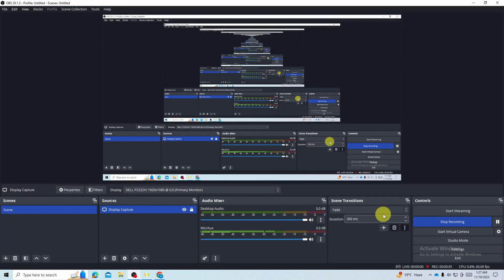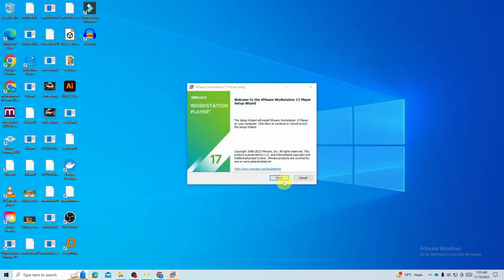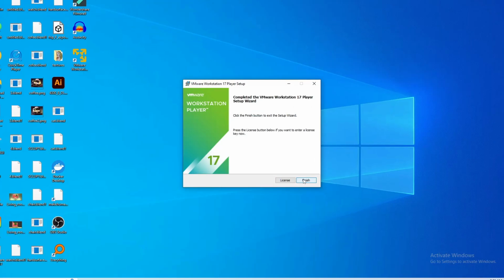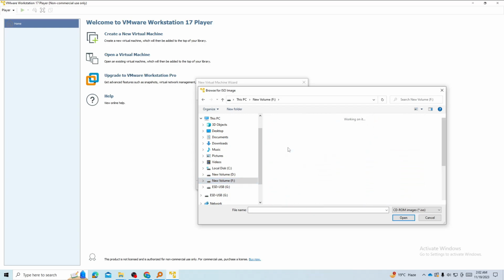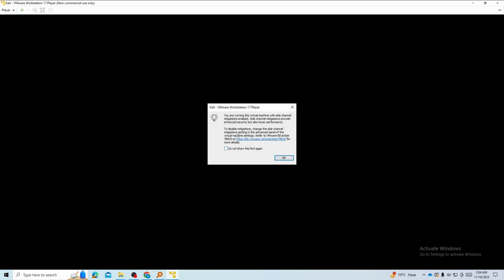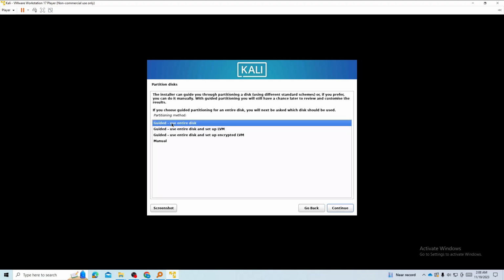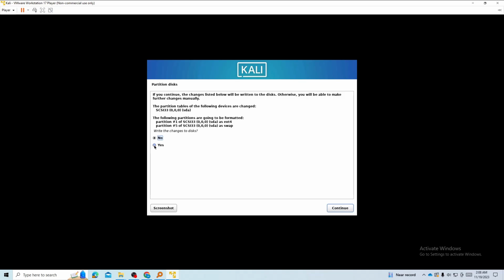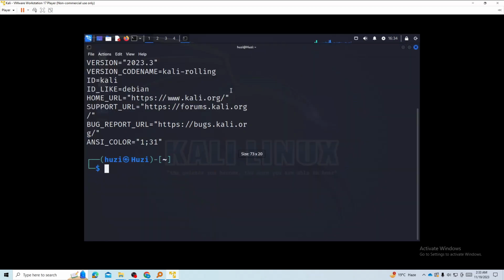How to install VMware workstation 17 for free and setup Kali Linux in it.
In this video i will explain how to install setup VMware and install Kali Linux 2023.3 in it. I will be installing VMware in a Windows 10 PC. Kindly watch the video till end to avoid any confusion.